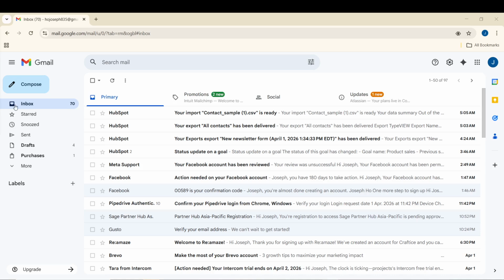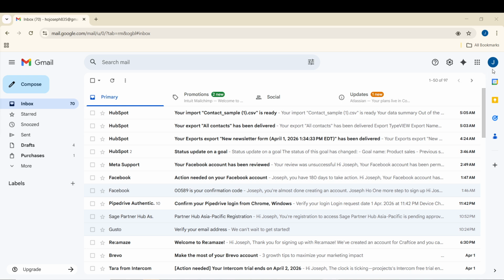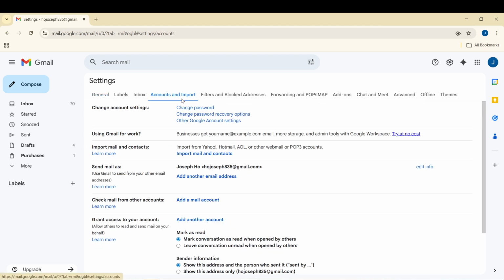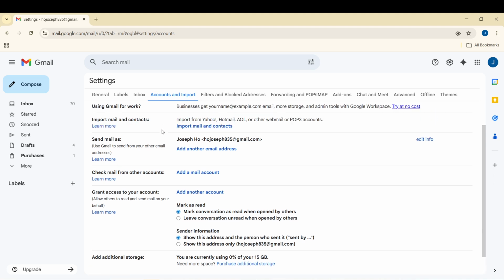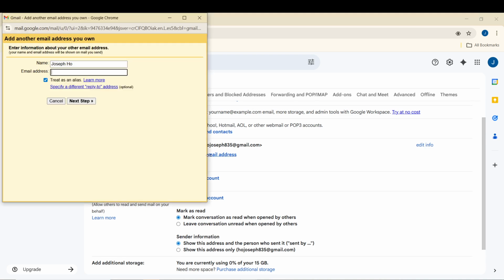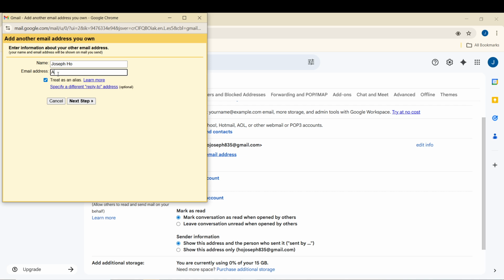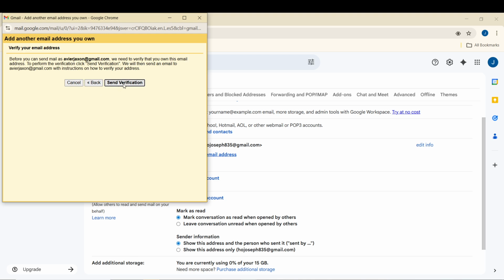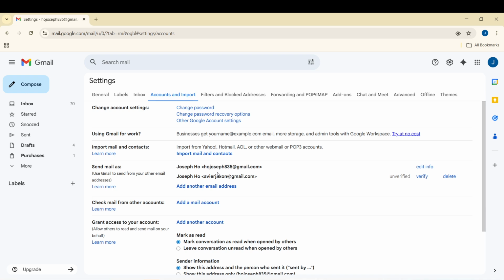How To Create Alias In Gmail Account In [2026 Guide]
In today's video we cover: How To Create Alias In Gmail Account, Create Alias In Gmail, Gmail Alias Tutorial, How To Add Alias In Gmail, Gmail Email Alias, Gmail Alias Setup, Gmail, Email Aliases, Inbox Management, Gmail Settings, Google Workspace, Email Productivity, Gmail Account Settings, Manage Multiple Emails Gmail, Create Gmail Alias

-Google Drive
-Google Meets
-Google Sheets
-Google Chrome
-Google Forms
-Google Gmail